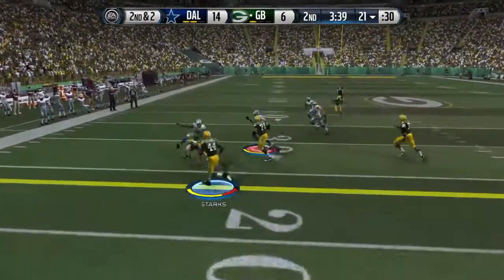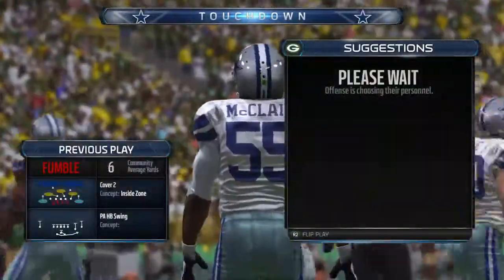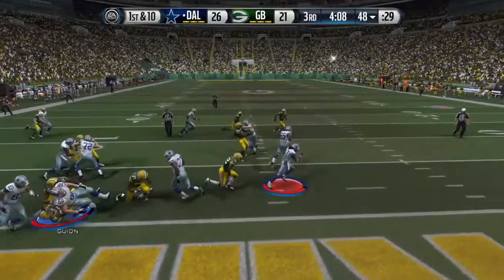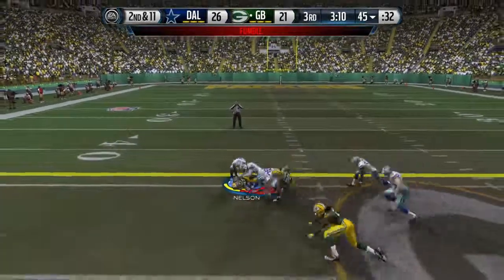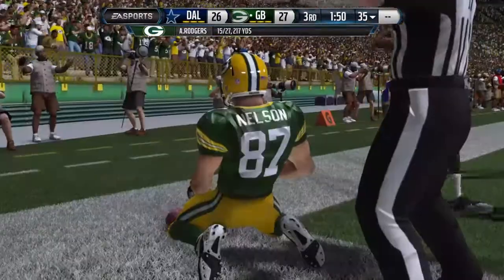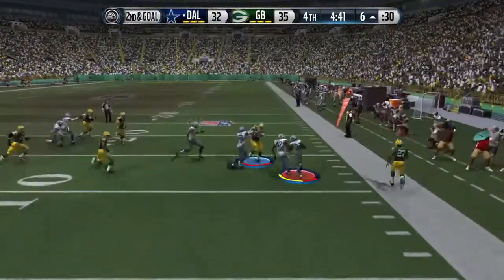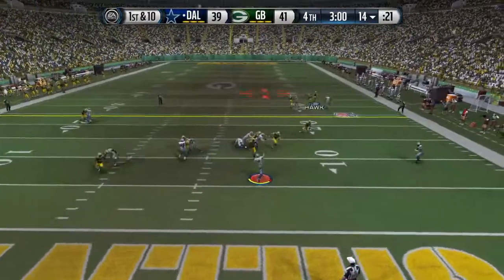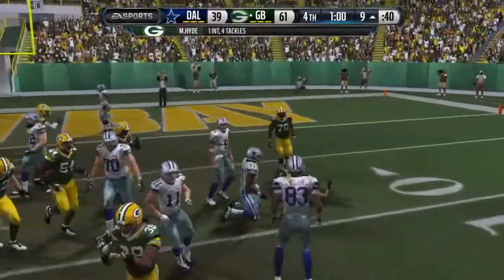Madden 15 Online Ranked D_Game_Nice vs Legendary_Gomez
Ton of turnovers, user picks, blocked fgs, and great catches.